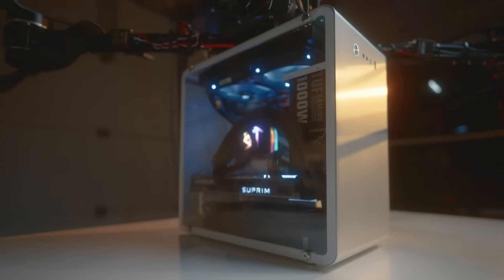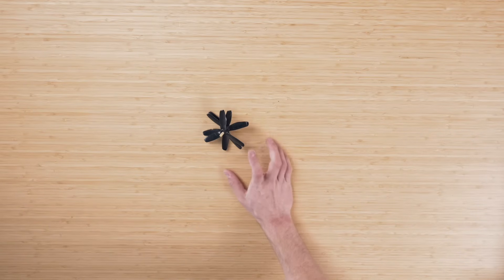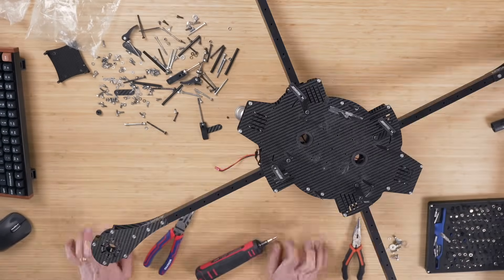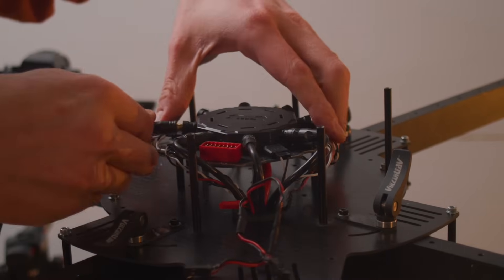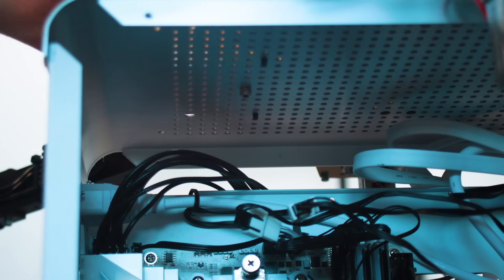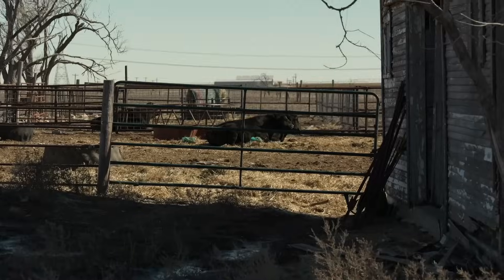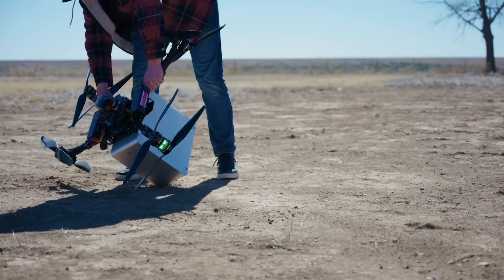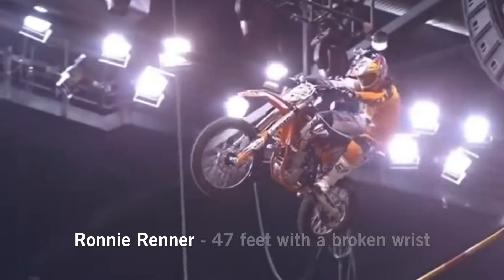Why this gaming PC had to be registered with the FAA | Samsung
Turns out, when @basicallyhomeless turns a PC powered by the 990 PRO NVMe M.2 SSD into a drone with 8 giant propellors, the US government has questions.

0:00 World's first gaming PC that can fly Intro
0:39 Building a Gaming PC that can Fly
0:47 The Ultimate Guide on How to Build a Gaming PC that can fly
10:39 A Gaming PC that can fly reveal
11:36 Final Steps Before Flight
12:48 The PC Flight
16:55 The Reset
17:31 Take off
1:12 Samsung Vision AI is here